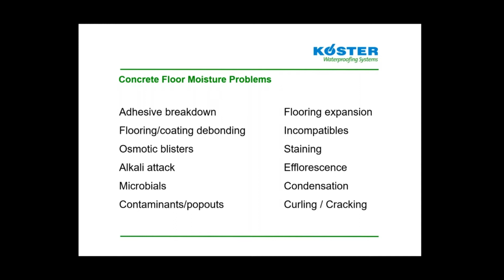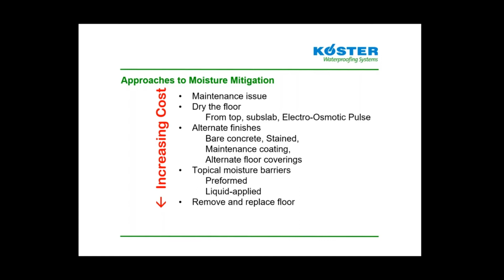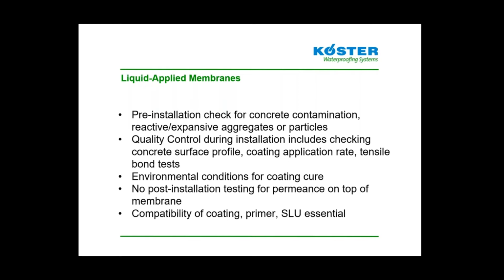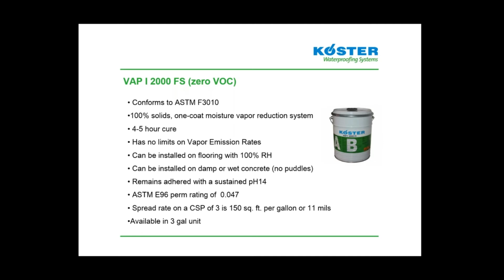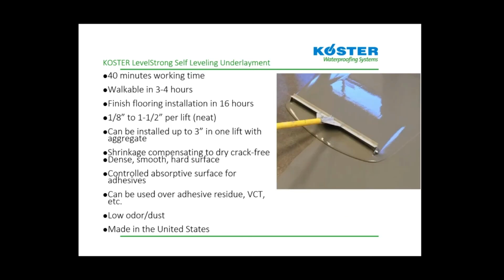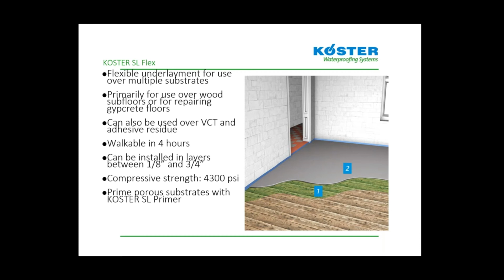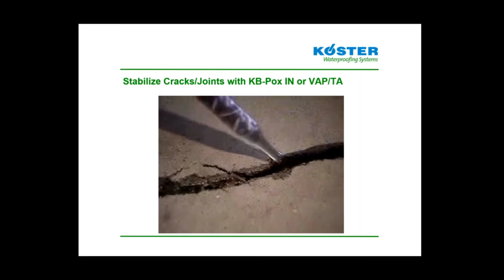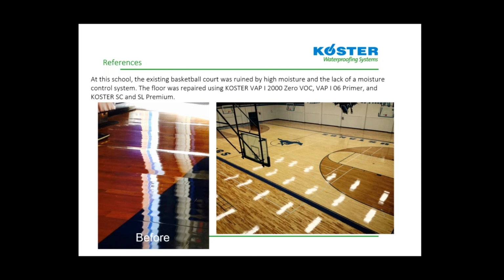KOSTER Moisture Control Webinar Recording